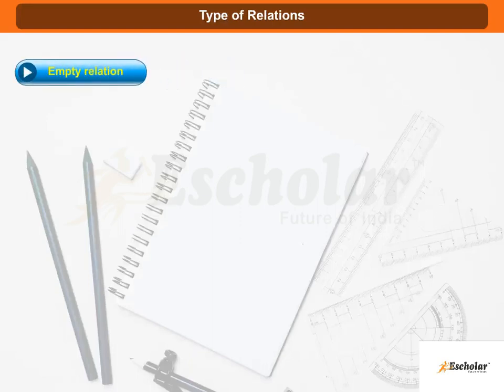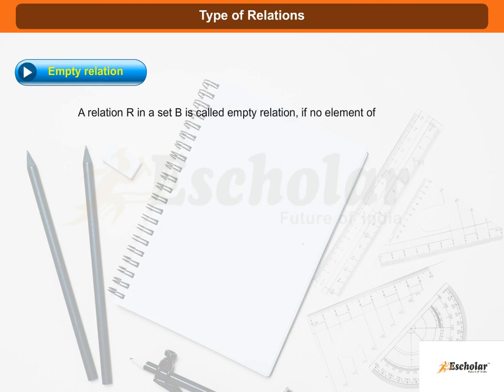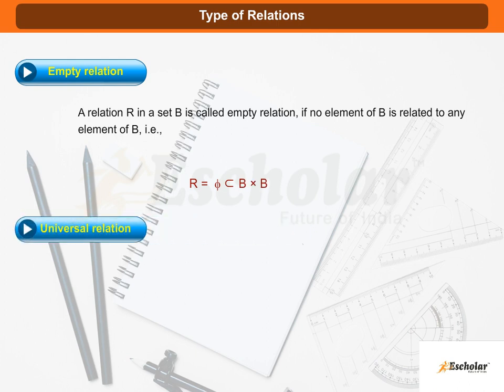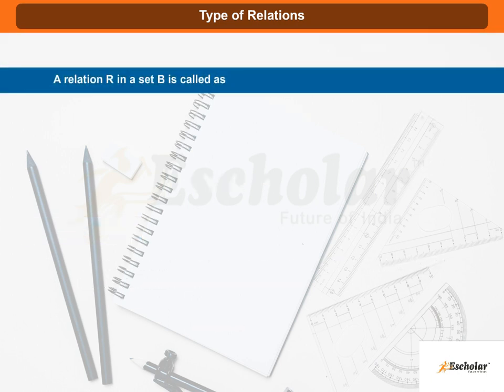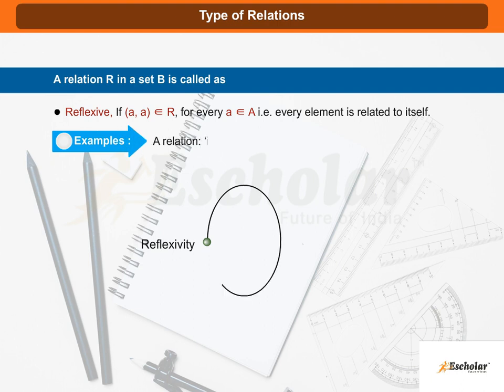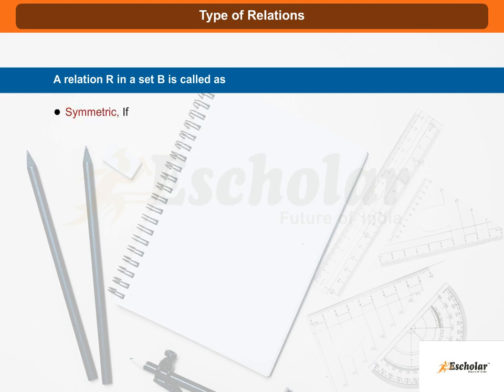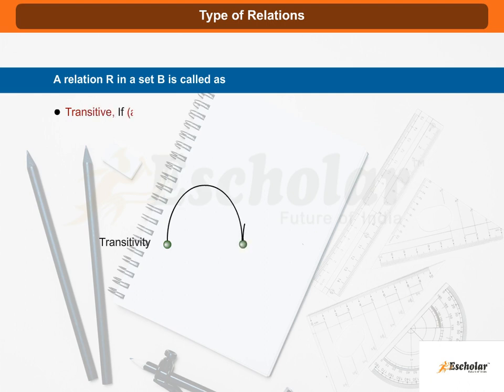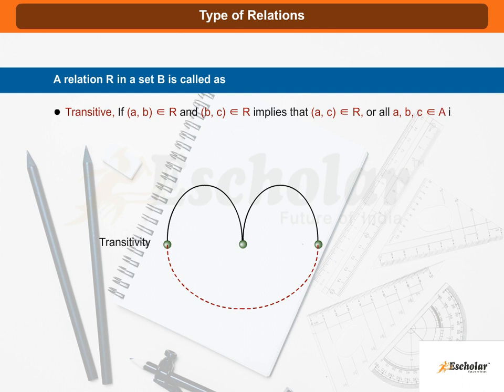12th Std CBSE Maths- Chapter 1 - Relations and Functions - Topic 3 - Type of Relations